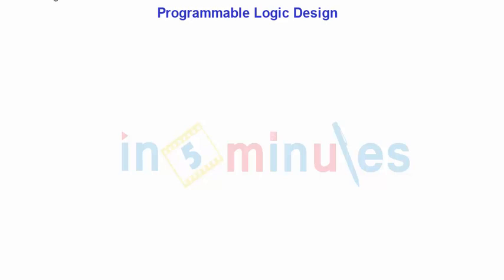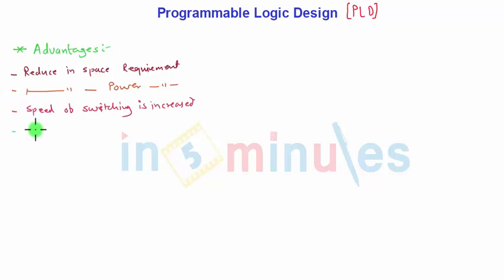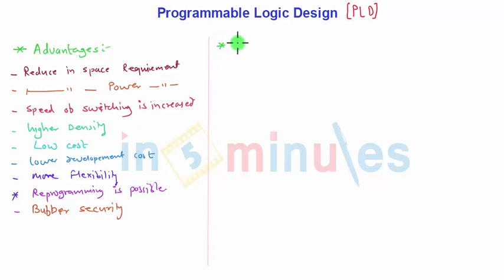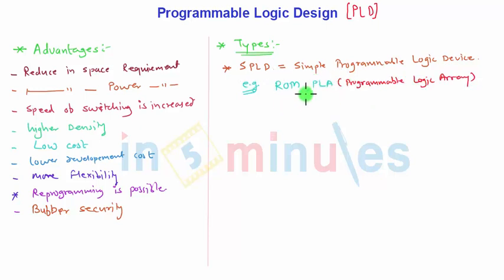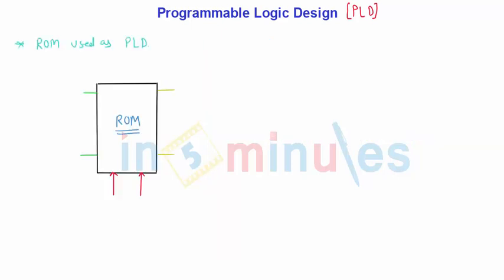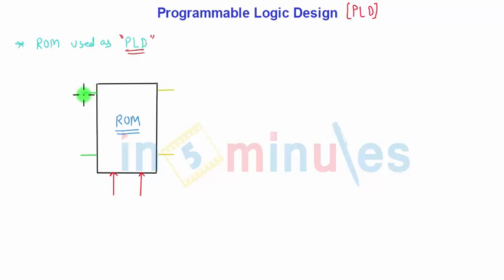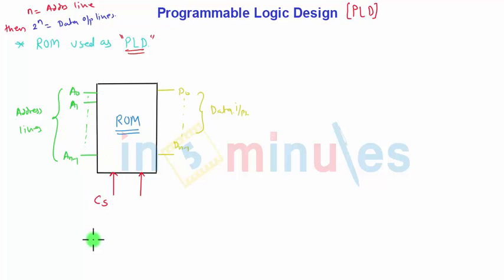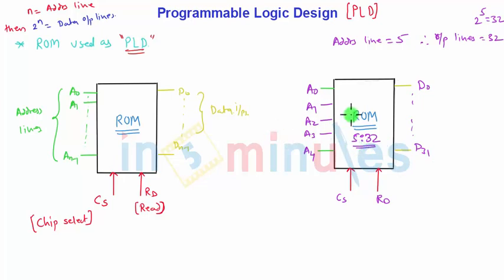Module5_Vid_15_Introduction to Programmable Logic Devices_Introduction to PLDs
In this video you will learn about Various Programmable Logic Devices.